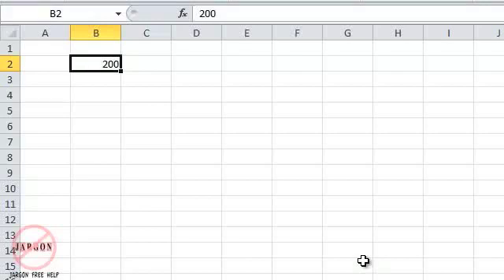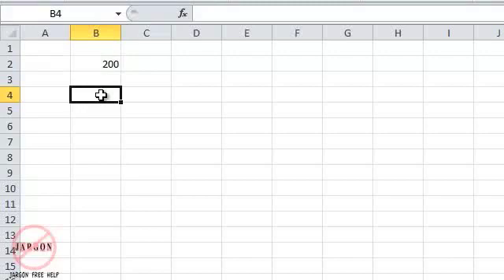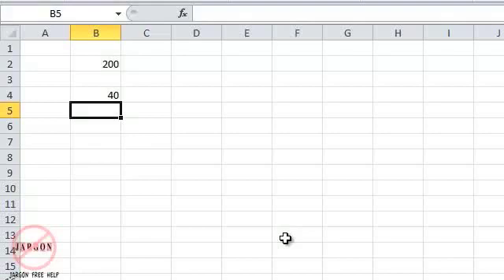Excel: Using Percentage in Formulas (calculations)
If you need to do a calculation and you want to use a percentage then it is easier than you might think. In this short tutorial by Gary Schwartz you will see how to work out the percentage of a value.